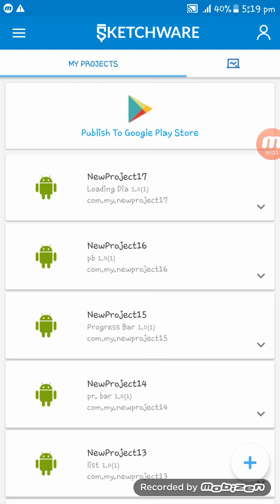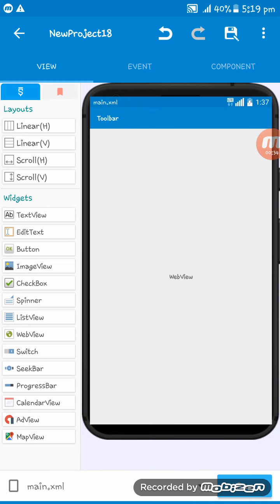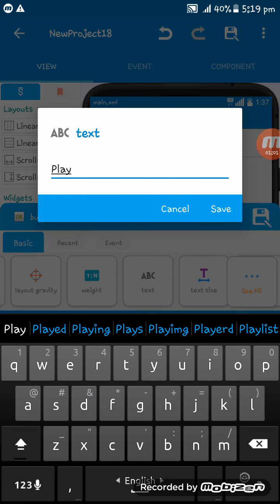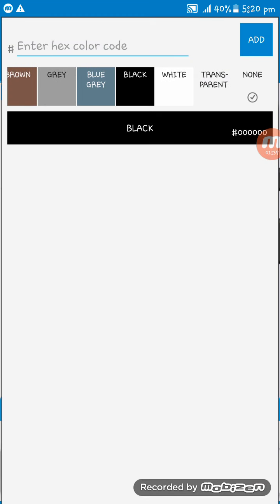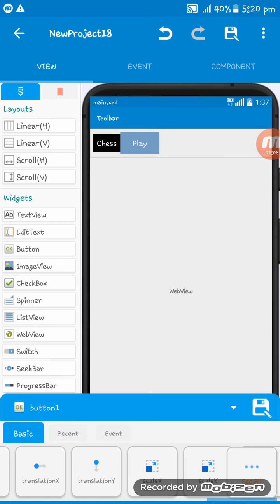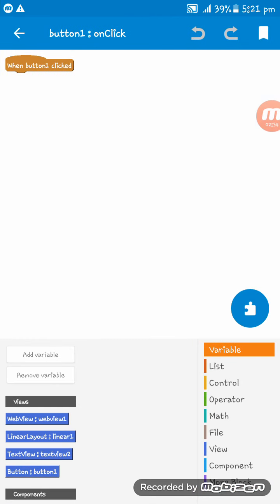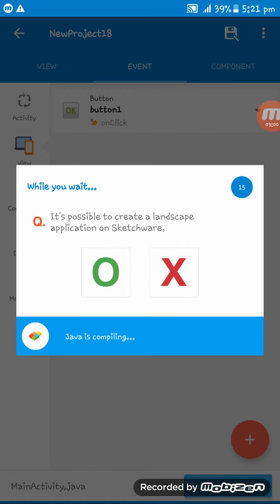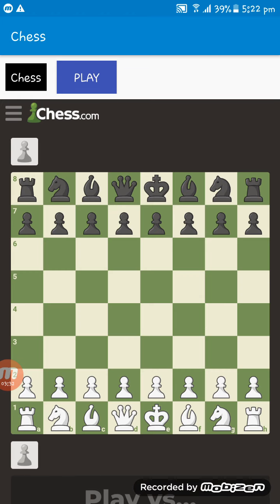Sketchware: Create a Chess Game tutorial.....#32